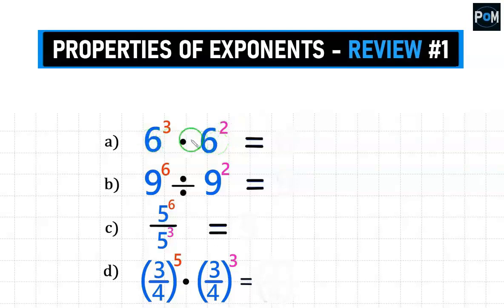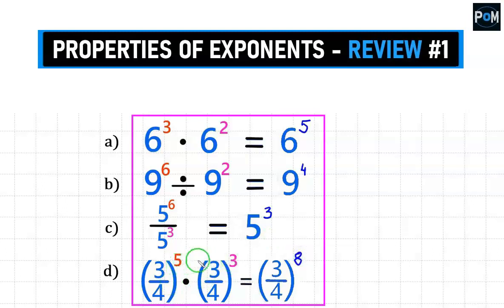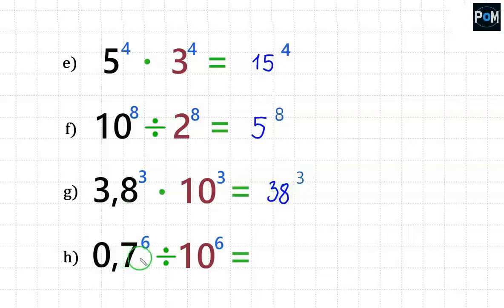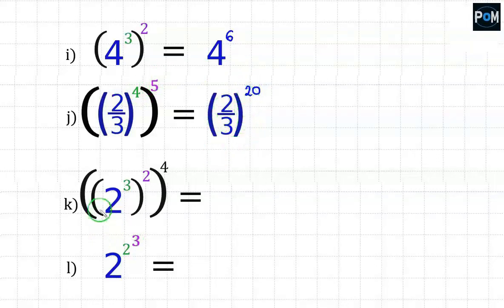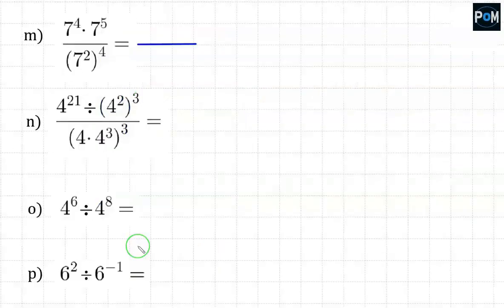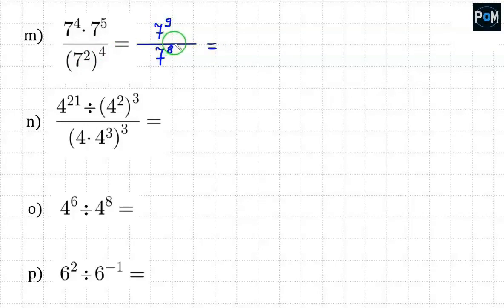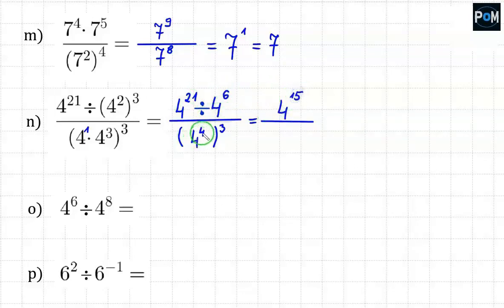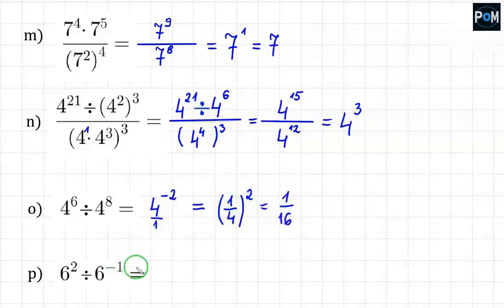Properties of Exponents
In this video, I discuss properties of exponents, product or quotient of powers, and power of a power.